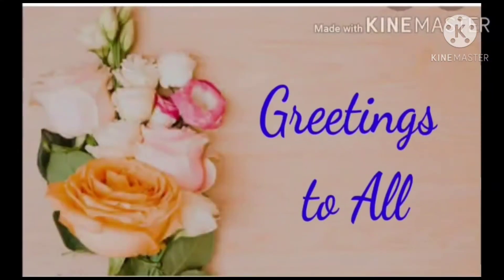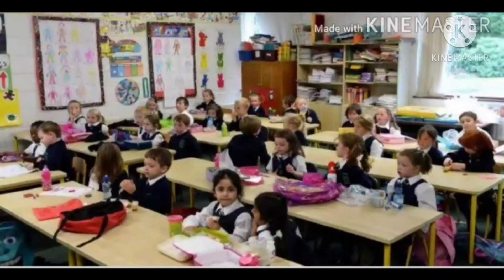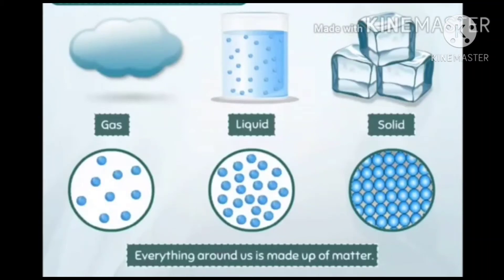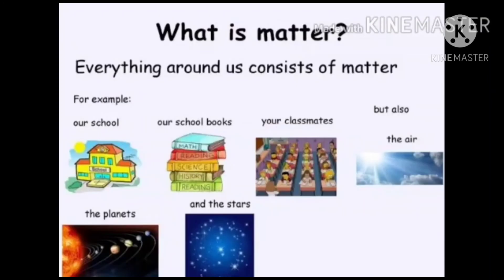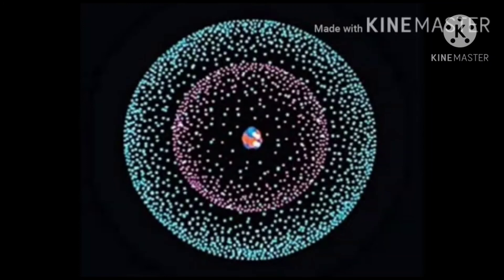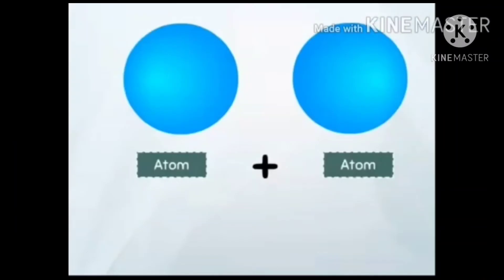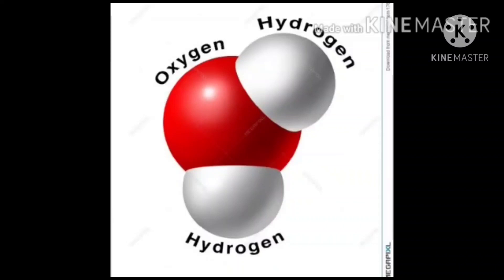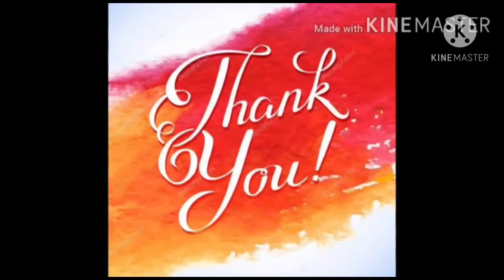Matter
Class 7